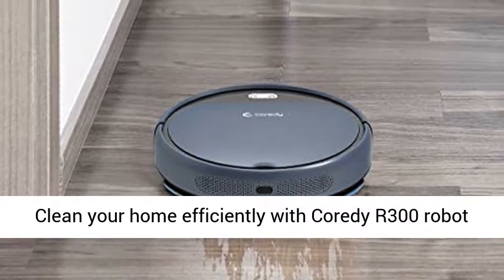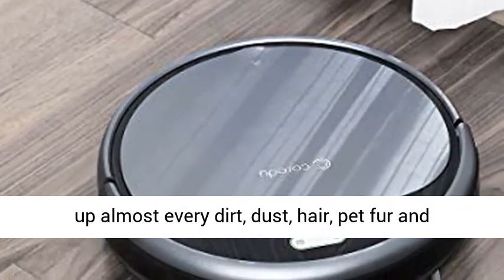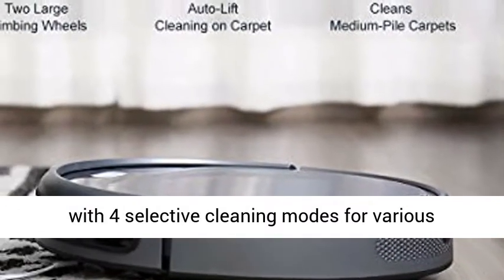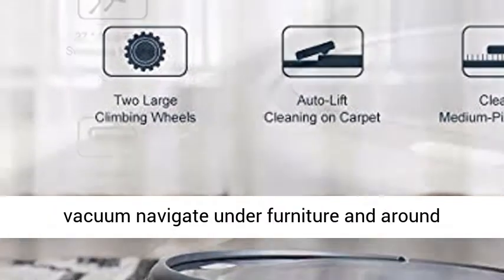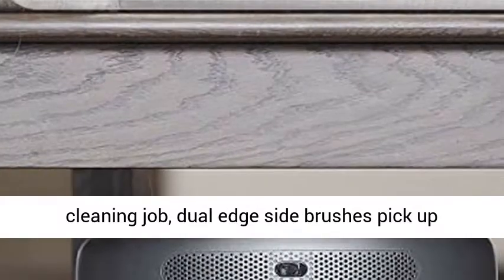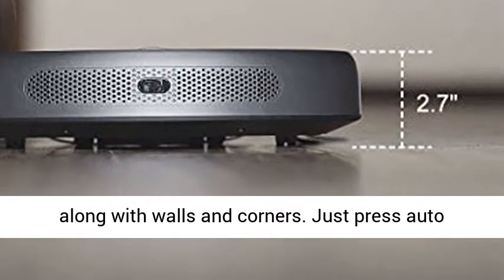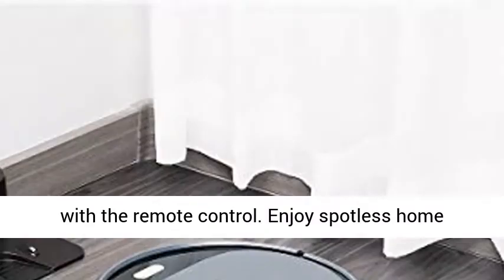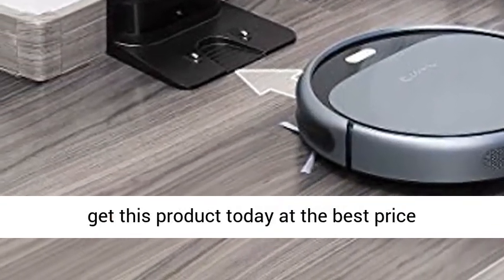Coredy Robot Vacuum Cleaner 1400Pa Super-Strong Suction Ultra Slim Automatic Self-Charging Robotic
☑️ Review

Impeccable Daily Clean: The R300 robot vacuum lets you easily start clean, schedule & customize cleaning preferences with remote control. Auto-adjust cleaning direction, auto increase suction power, maximizes increase vacuum power with 1700Pa of suction, and adapt its height to seamlessly clean from hard surface floor to short-pile carpet for a spotless clean home.

Vacuuming and Mopping: R300 robot vacuum supports wet mopping function, combines 1700Pa max strong suction, mopping hard surface floors from small dust to footprint or mud, and vacuuming everything from small particles to large debris and pet fur much deeper, 2.7inch super slim design glides under and around beds, sofas and other furniture for thoroughly clean.(400ML WATER TANK SOLD SEPARATELY)

Upgraded Smart Protection: Fully upgraded anti-collision & anti-drop intelligent sensor technology plus pressure-sensitive soft bumper, guide the robotic vacuum cleaner navigate around obstacles and avoid to fall down from stairs and edges.

110mins Constant Runtime: Powered by a 2600mAh high-capacity Li-ion battery, the vacuum cleaner supports up to 110 minutes of quiet but powerful suction cleaning, auto-recharge allows the automatic vacuum robot always ready to clean.

What You'll Get: An R300 robot vacuum cleaner, plus a completely range of robot vacuum accessories: 4x side brushes, 1x extra high efficiency filter, 1x remote control (2AAA batteries included), 1x cleaning brush, 1x charging dock, 1x adapter.